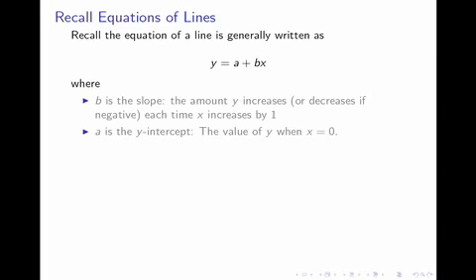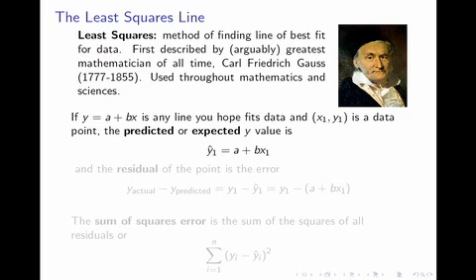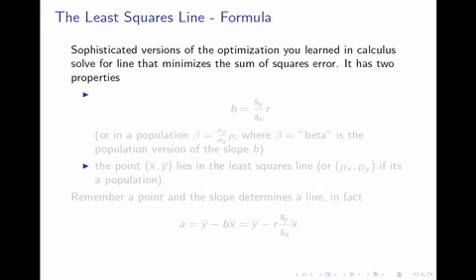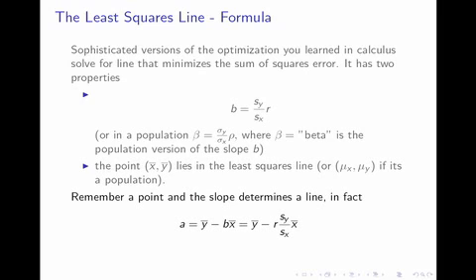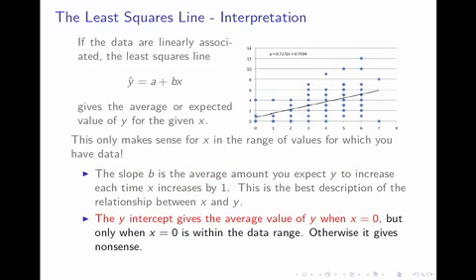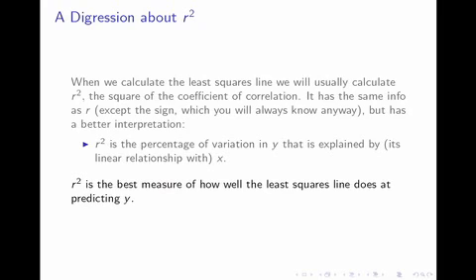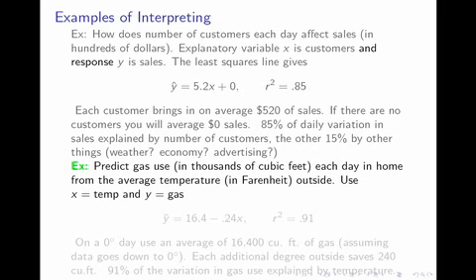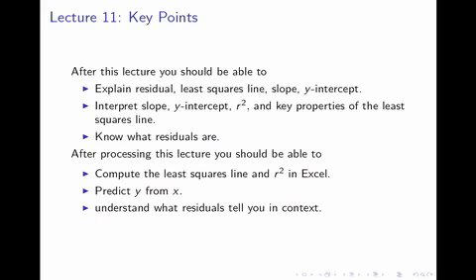Linear Regression ☆ Accelerated Statistics Lecture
) More about linear regression and the least squares line in this Accelerated Statistics Lecture, That´s what you will learn in this lesson.

In statistics, linear regression is an approach for modeling the relationship between a scalar dependent variable y and one or more explanatory variables denoted X. The case of one explanatory variable is called simple linear regression. For more than one explanatory variable, the process is called multiple linear regression.